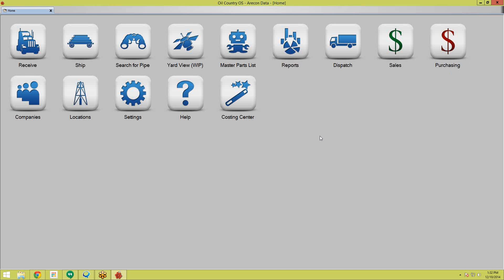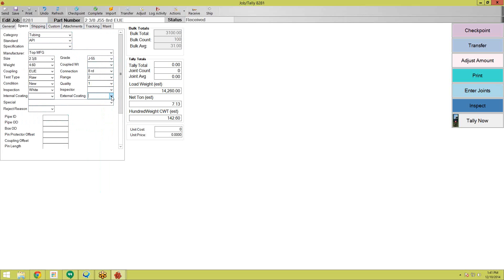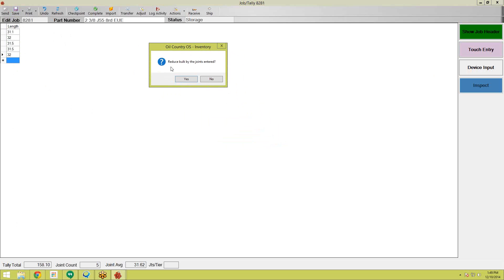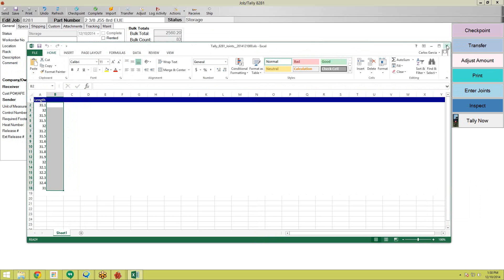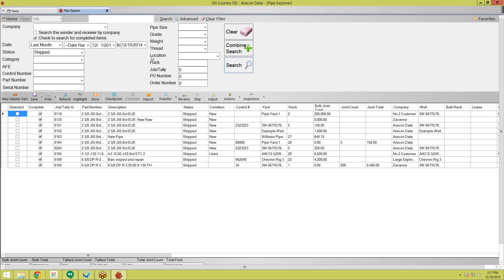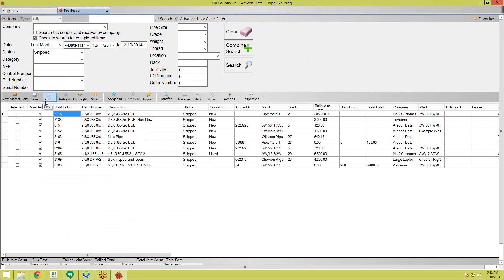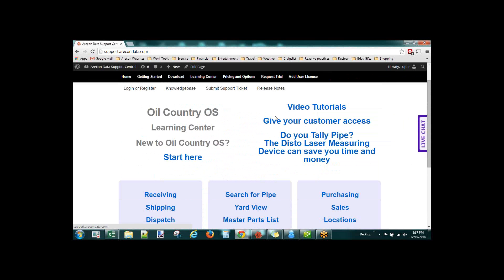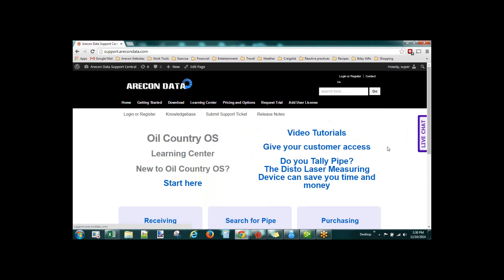[Webinar] Jobs, Tallies, and How to Use Them.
This video covers the concept behind jobs and tallies.This webinar is unpolished. It will be updated in the near future.